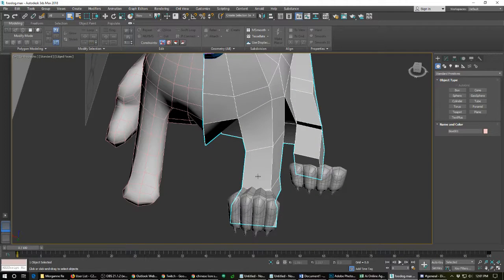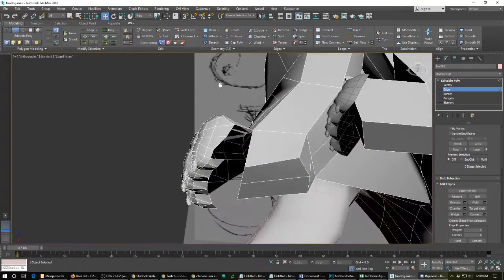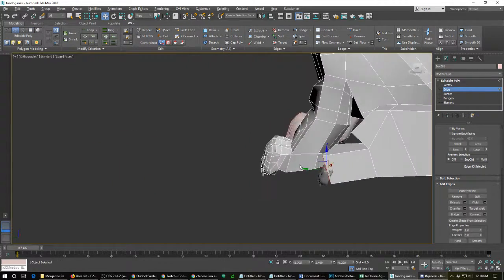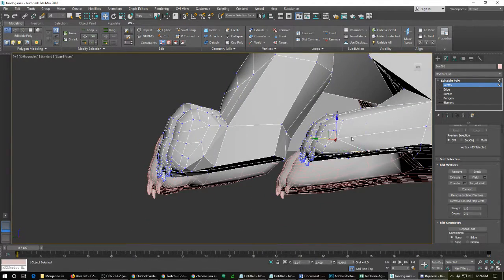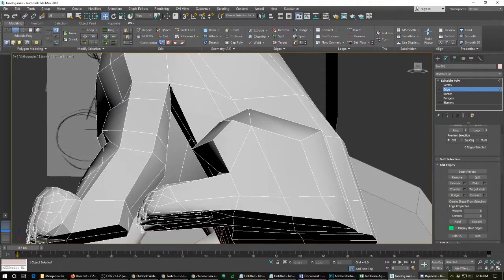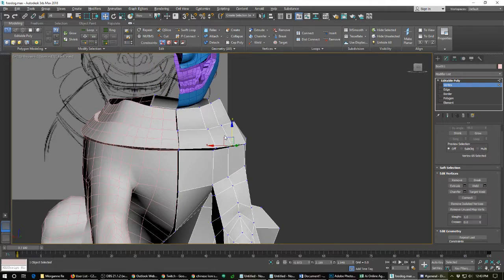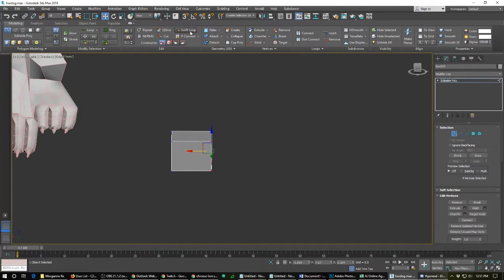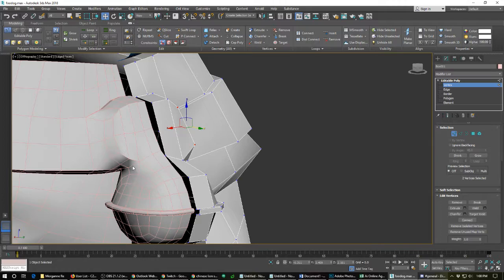Cyberpunk Scene 10 : Foodog statue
Working on the Foodog statue for the stairs

I have been doing a project that is based on a modular game design for a cyberpunk scene. I am working on it in 3ds max and photoshop as of right now. You can see my progress on Twitch on 12pm Friday CT